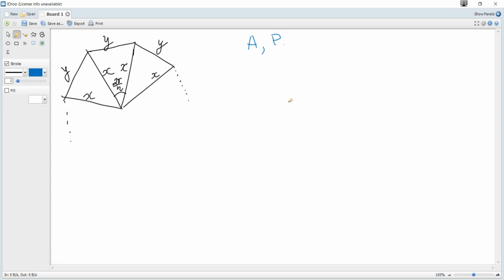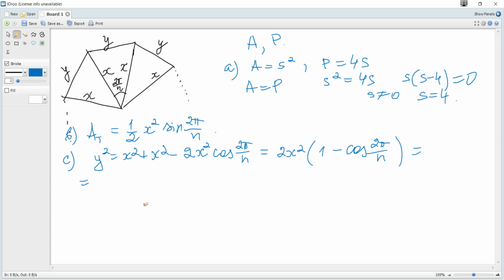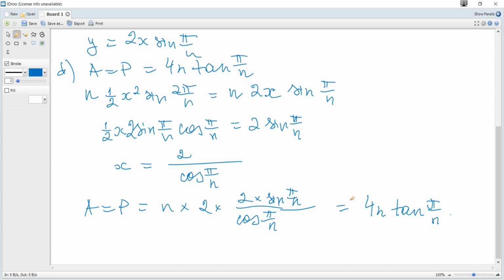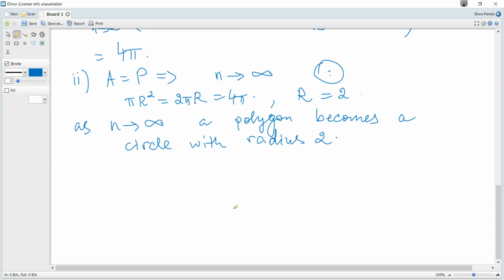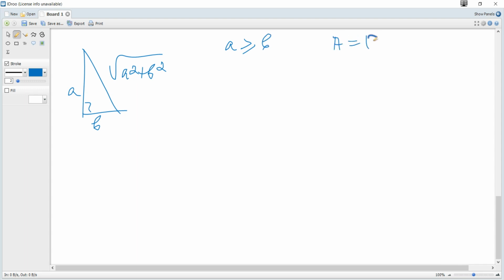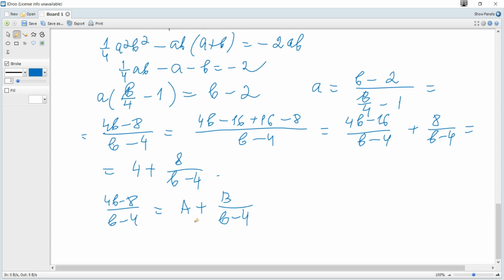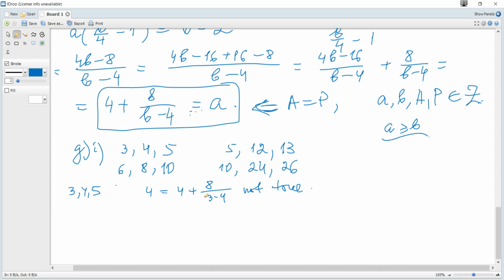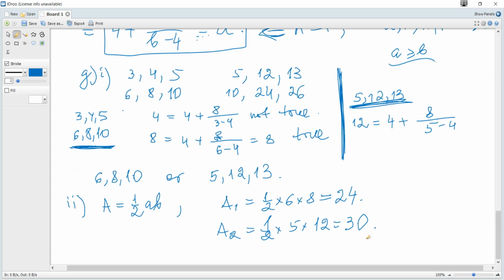IB Maths AA HL Past Paper 3 Q2 May 2021 TZ1 (polygons for which the area equals the perimeter).